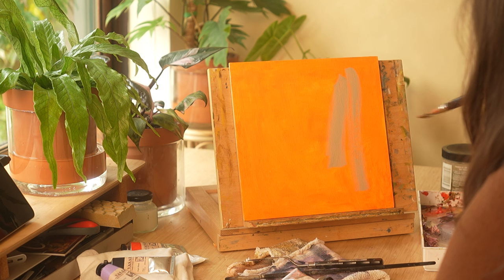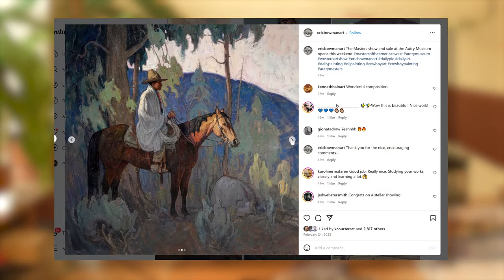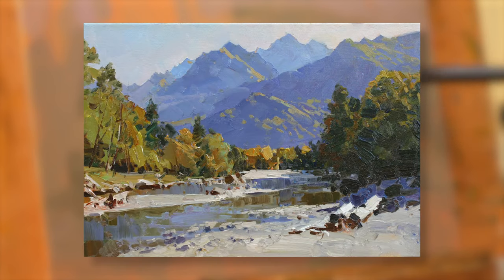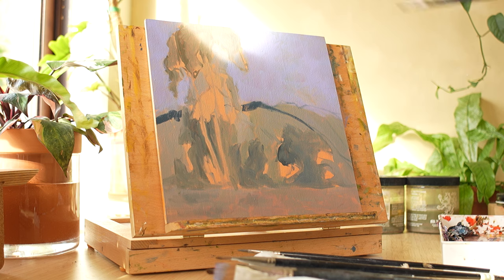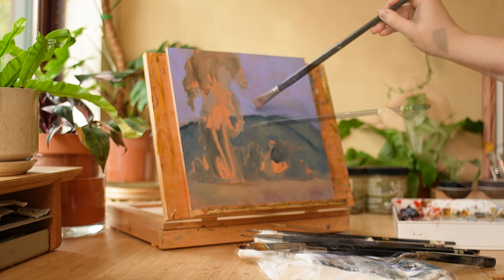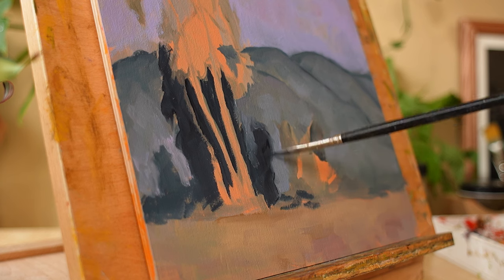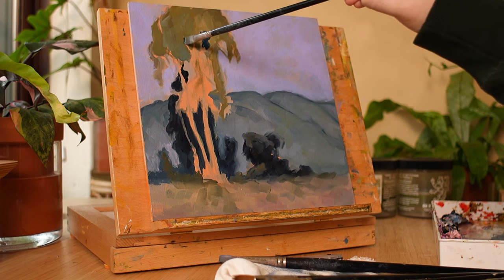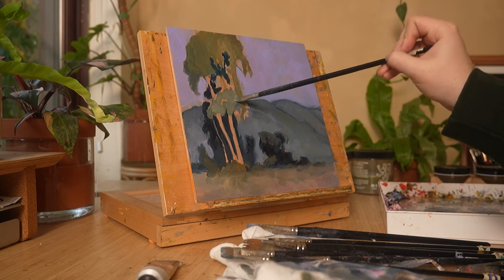I'm finally achieving my true potential as an artist...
Last year was a really great year for my art, but this year is going to be even better. I'm so close to painting like I've always dreamed of, and with a bit more work I'll get even closer. So here's my plan to become an even better artist this year!

A big part of this plan, as always, is to study artists I admire and do a ton of practice. I really believe in not reinventing the wheel when it comes to painting, so I want to give a big shoutout to Eric Bowman, who is the original creator of the piece you see me doing a study of throughout this video, as well as all of the other artists I want to learn from this year.

🎨 ARTISTS MENTIONED

Richard Schmid

📖  RESOURCES FOR ARTISTS